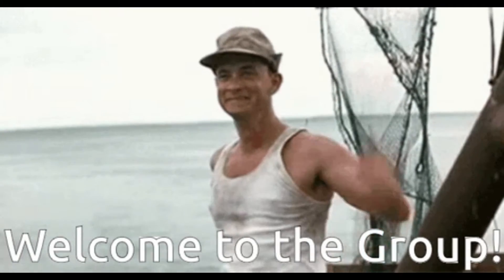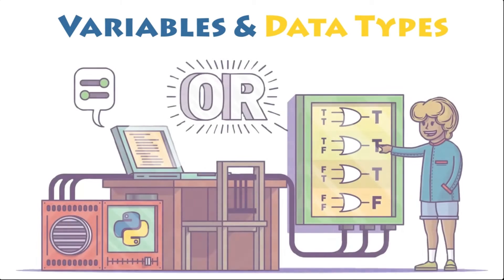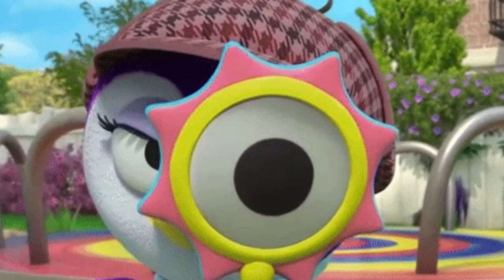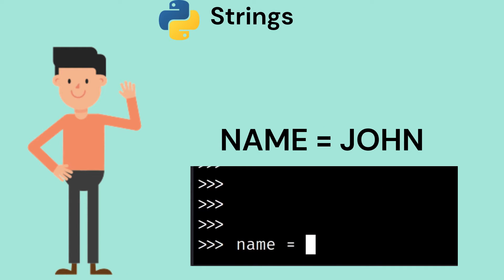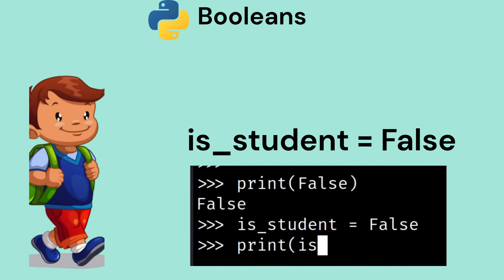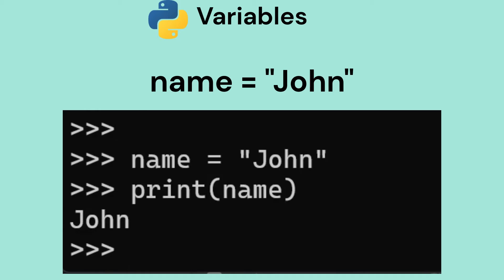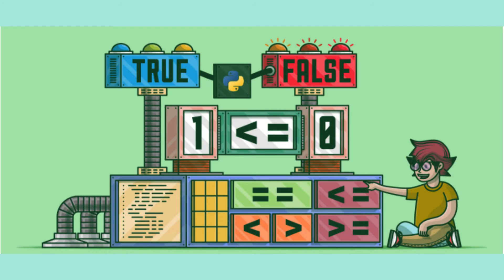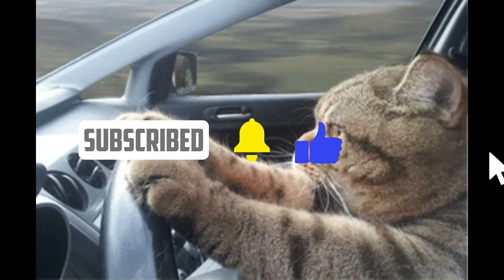Master Data Types and Variables in Python in Just 120 Second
This video will cover the basics of data types and variables in Python in just 120 seconds! Whether you're a beginner or just looking for a quick refresher, this tutorial is perfect for you. Get ready to level up your Python skills!